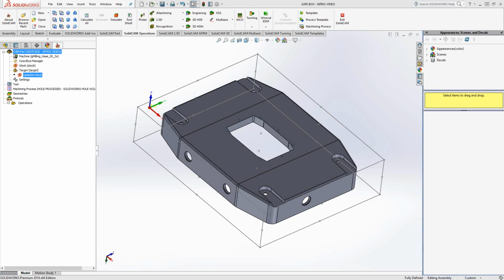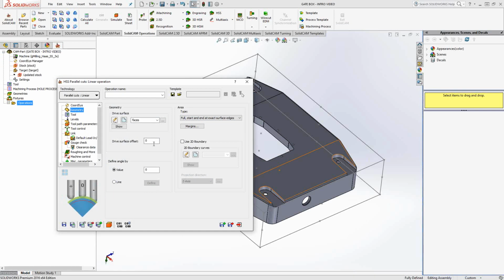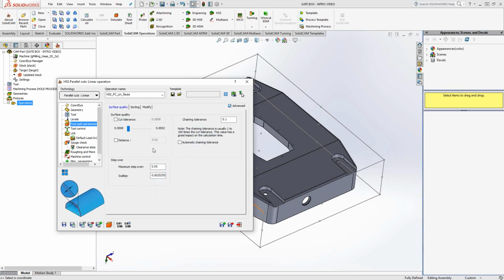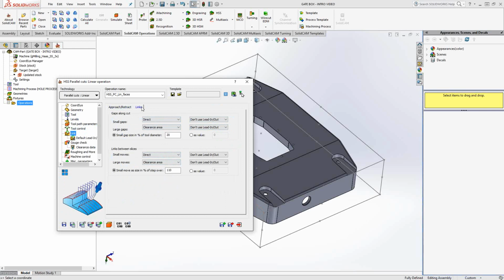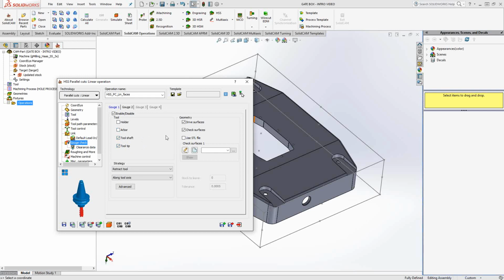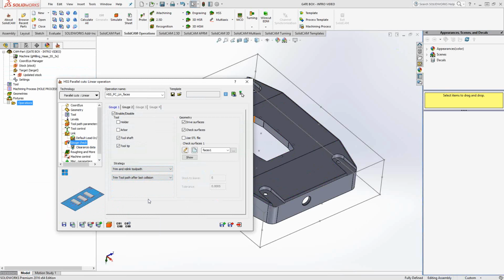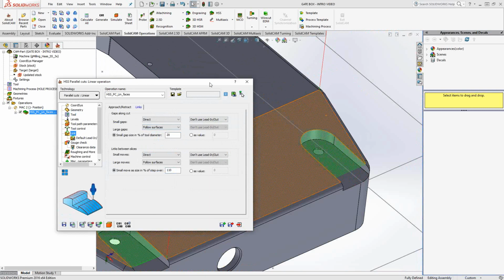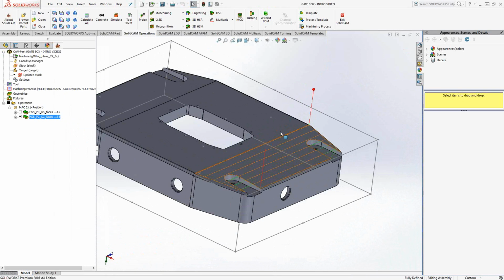SolidCAM University - Intro 11 - HSS Xpress Toolpath